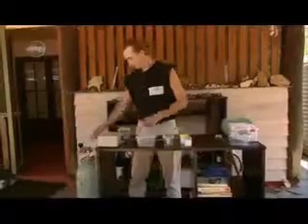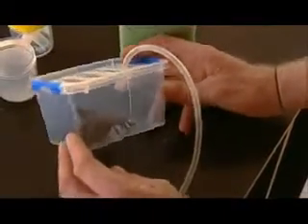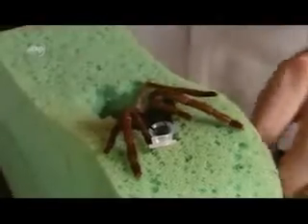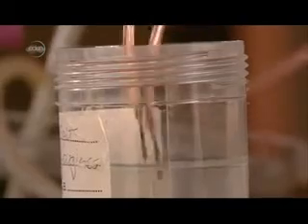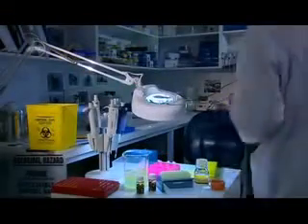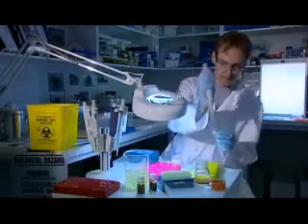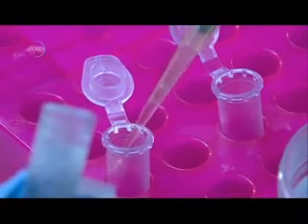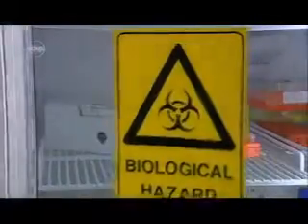New How To Get Venom From a Tarantula Video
Written,Producer & Directed by
Gisela Kaufmann, P.G.A.
Stuart Douglass, Australian Tarantulas